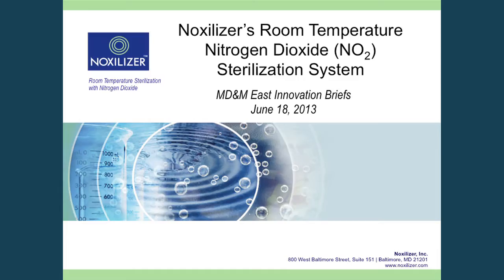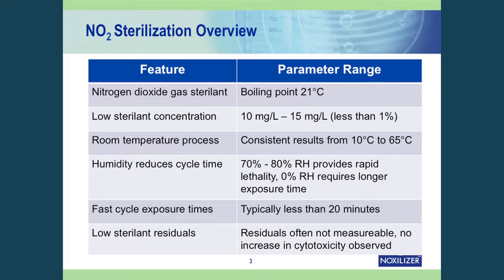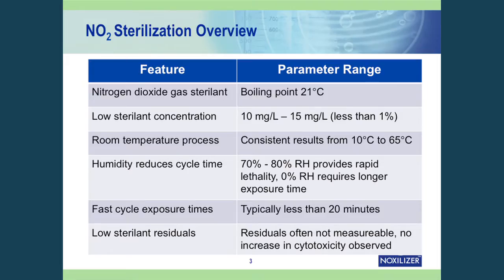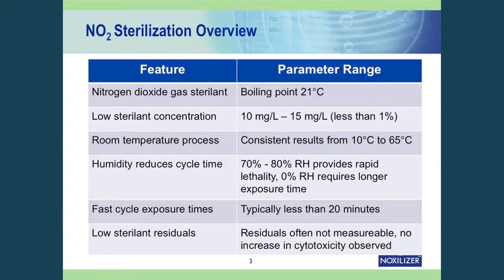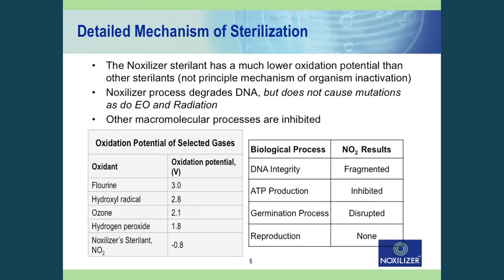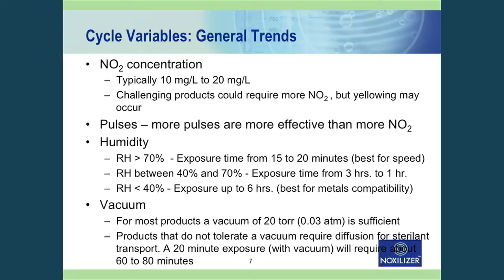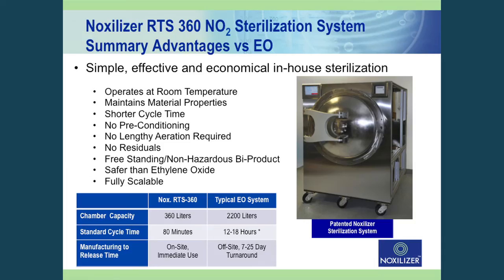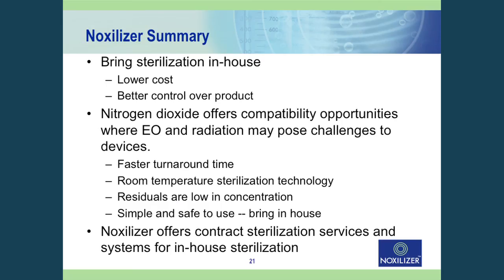Low Temperature Sterilization: Current Methods including Nitrogen Dioxide-Noxilizer, Inc.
There are a number of low temperature sterilization options for medical device,
pharmaceutical and biotech products. Today, the most common methods are: ethylene oxide(EO), gamma and hydrogen peroxide. EO is the oldest method, first used in the 1940-50's. Hydrogen peroxide was introduced in the early 1990's. Each method has its' strengths and weaknesses. With the rise of bioresorbable implants, drug-device combination products and prefilled syringes, more options are needed. This presentation will include the current 2 sterilization technologies, and a discussion of the newest option, nitrogen dioxide gas. An overview of the strengths and weaknesses of NO2 will be discussed with a focus on the scientific data. One to two case histories will be shared demonstrating application to marketed products. In addition, a financial analysis will be presented contrasting the costs of contract sterilization vs. bringing sterilization in house. The intent is for this presentation will stimulate discussion in and questions from the attendees.